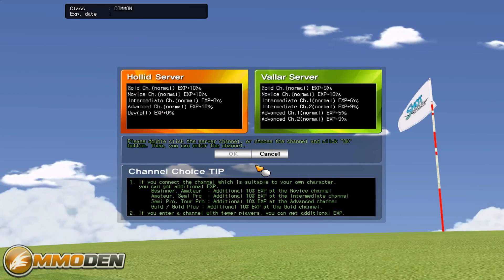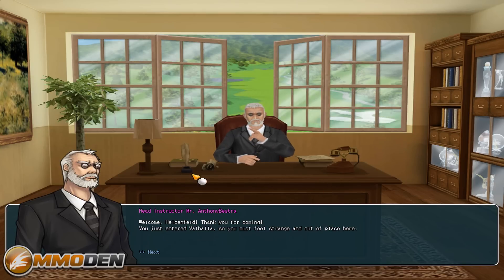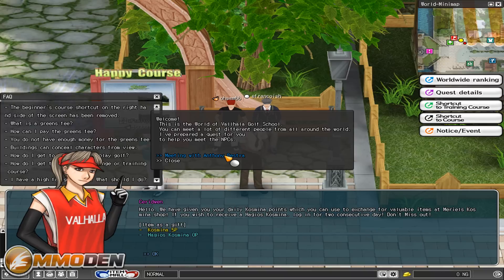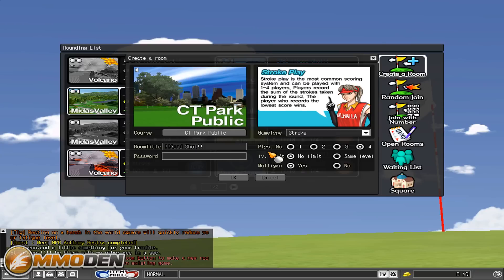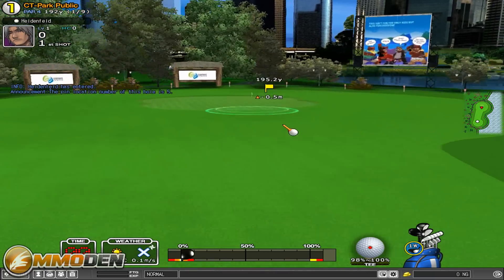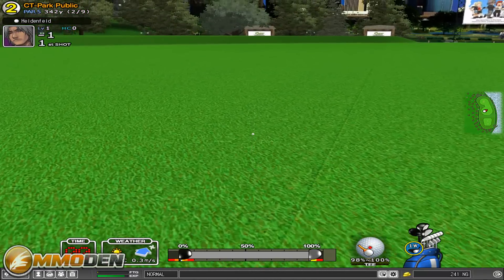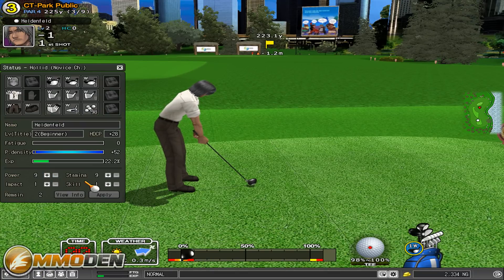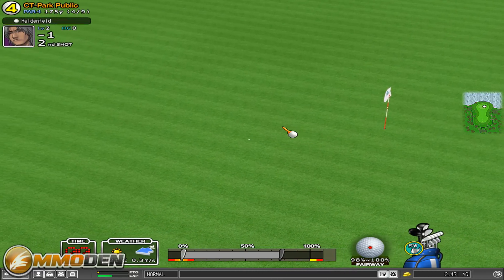Shot Online Gameplay Review - Inside the Den HD Video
Shot Online is a free to play golf MMO. Combining some RPG elements like inventory, gear and quests, with a solid golf gameplay simulator. Some physics issues and a medium sized player base limit the game. But a wide variety of courses make the games long term playability solid.